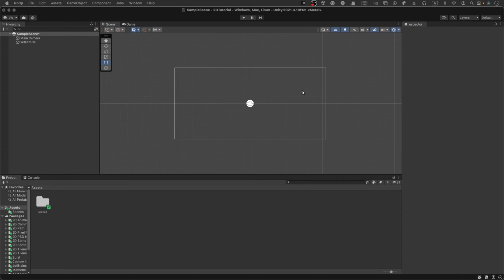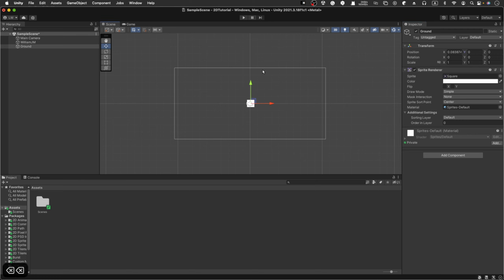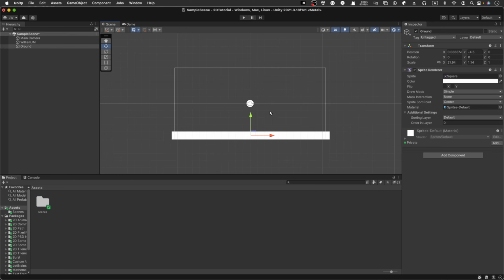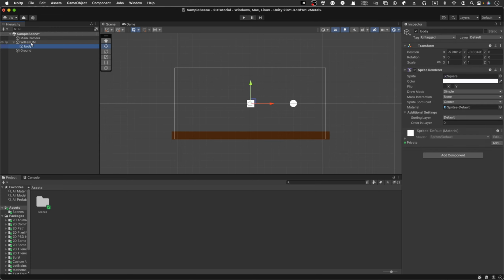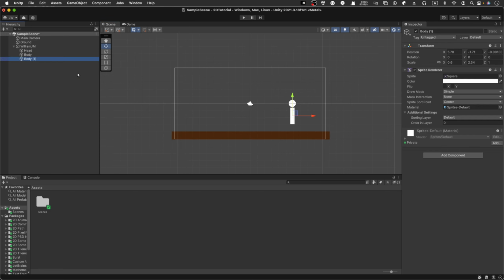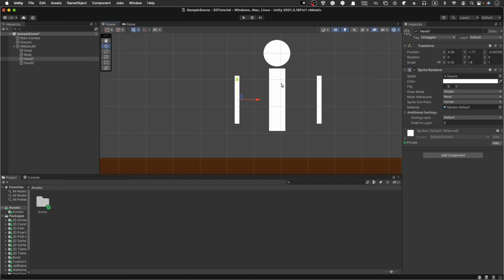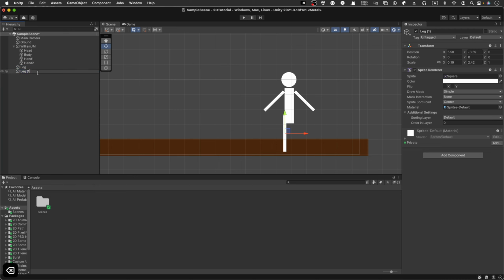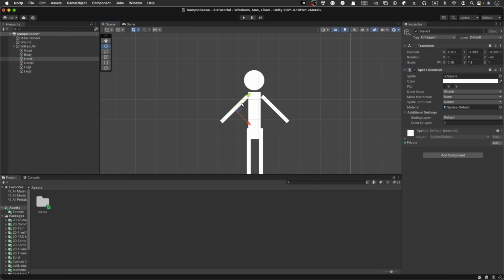GameDevBootCamp4 How to create object in Unity and lets make a stick man